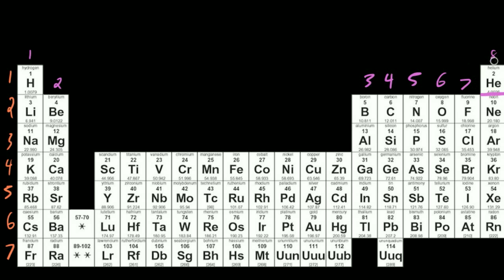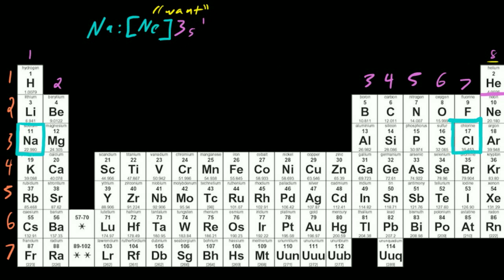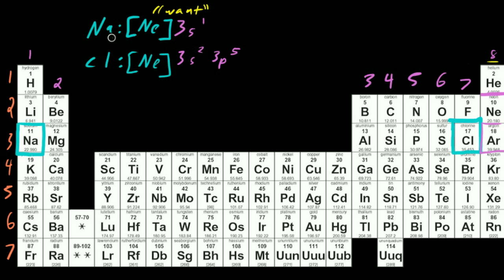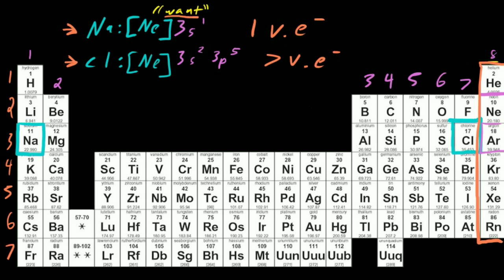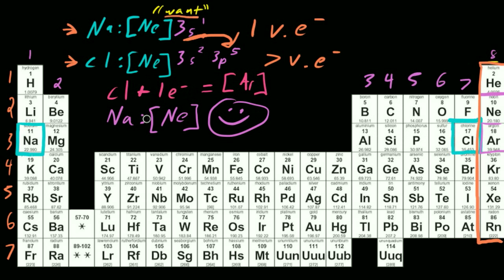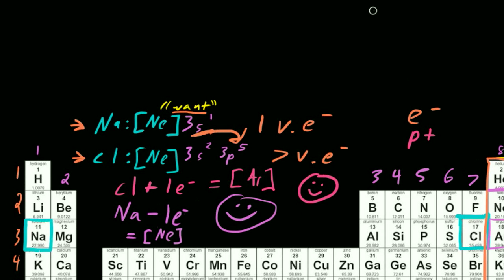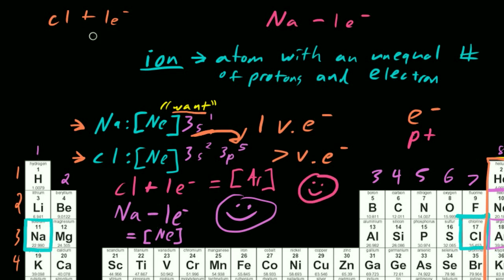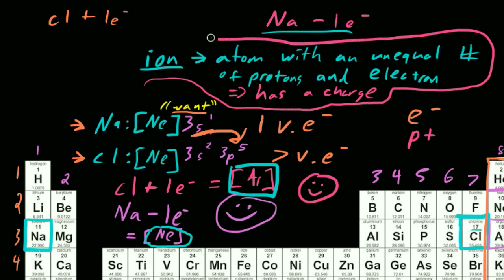Introduction to ions (Part 1)